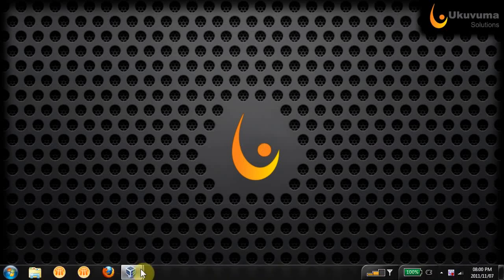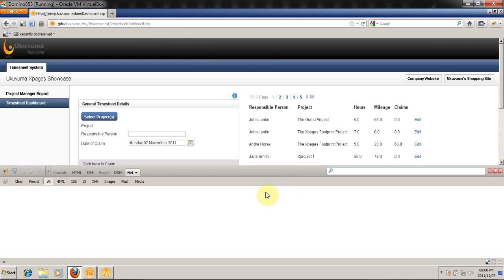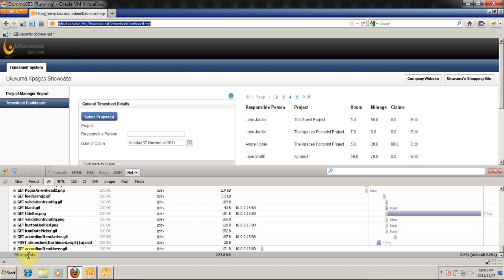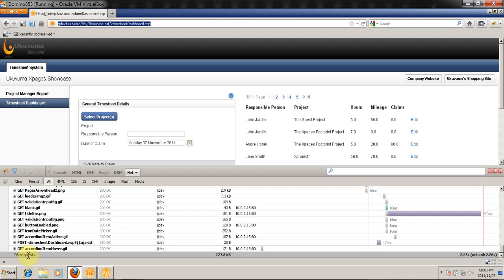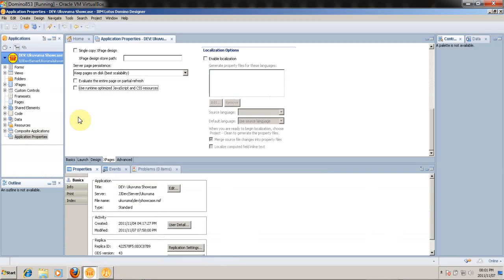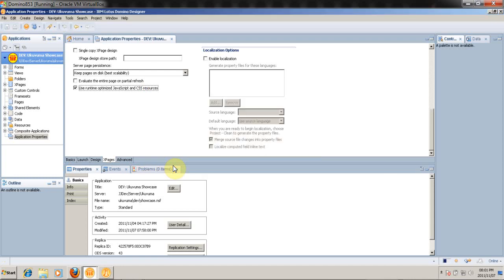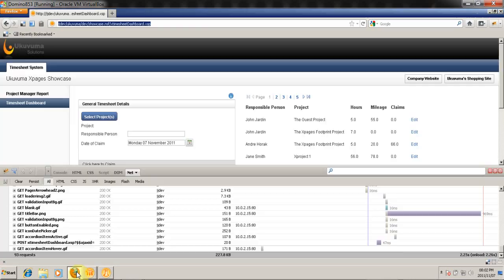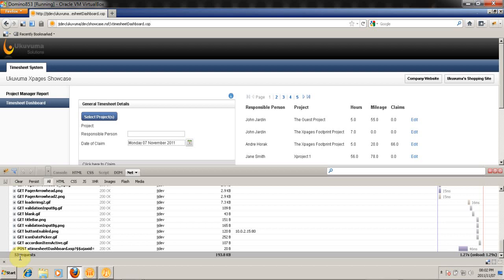XPages Javascript and CSS Aggregation in Domino 853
Boost your XPage Application's performance in Domino 853 by enabling 1 option in your Application Properties